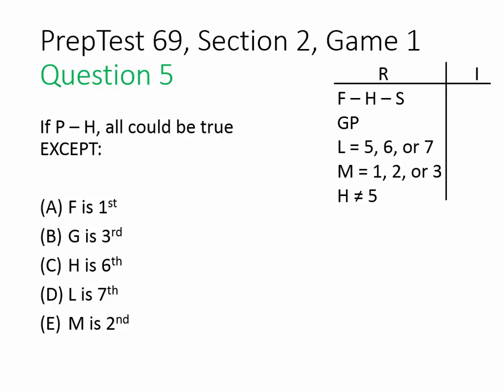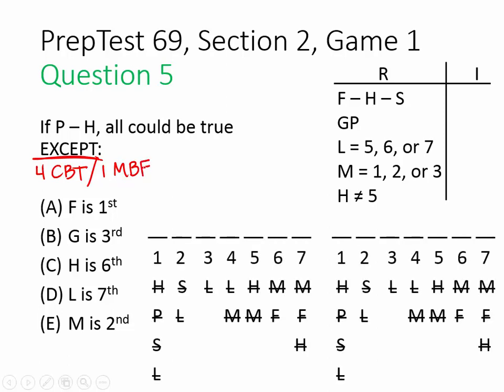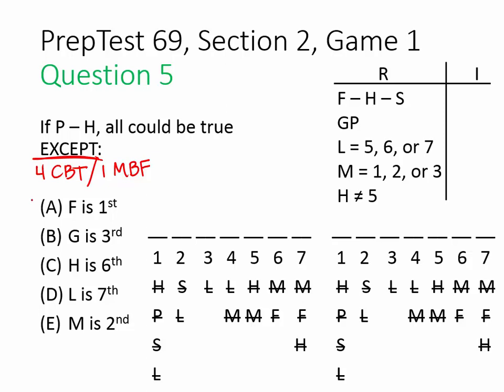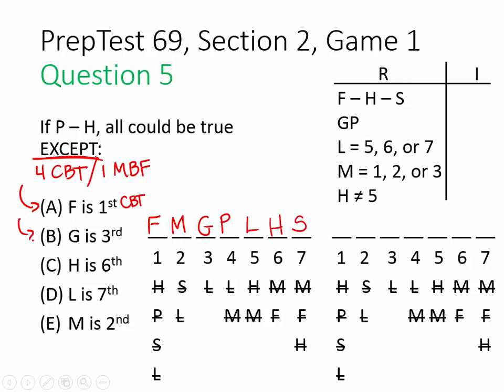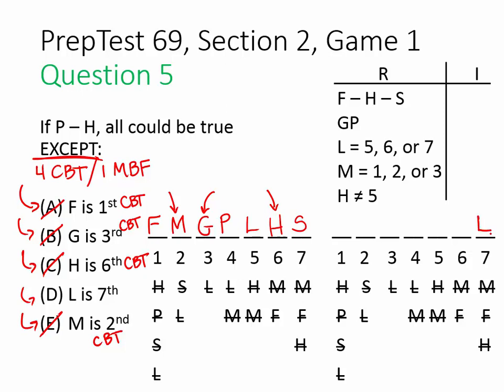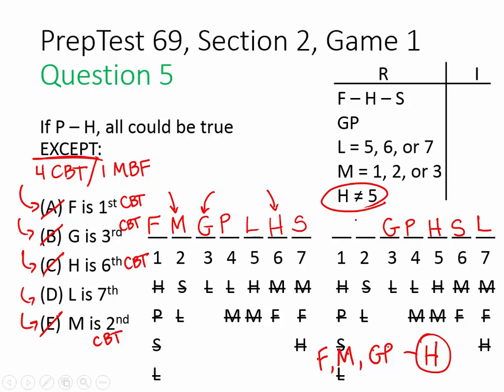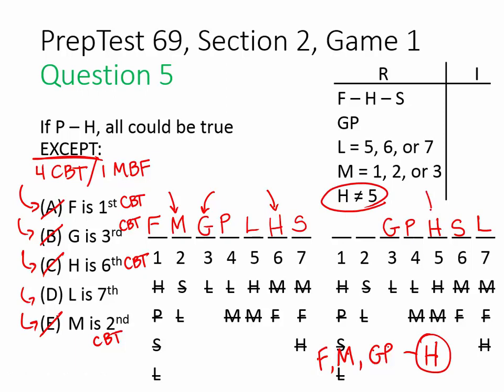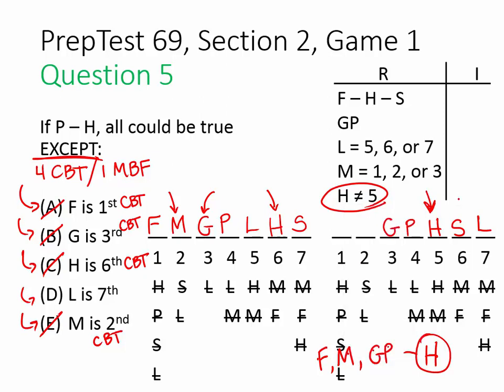LSAT Logic Games Official PrepTest 69 Game 1 Question 5